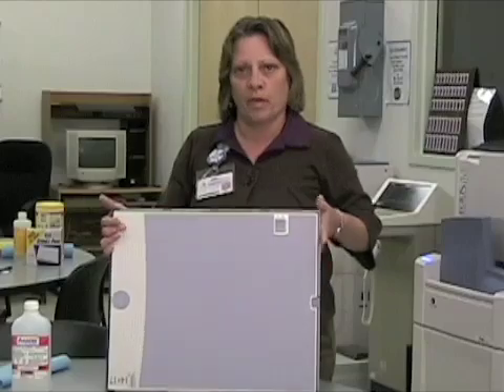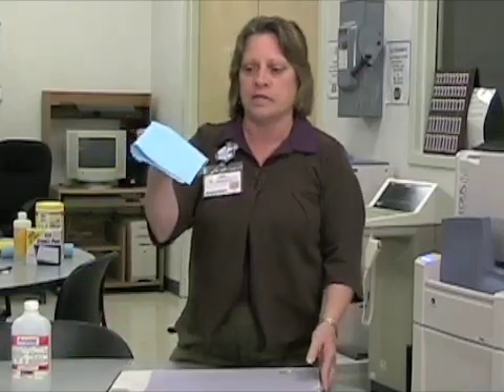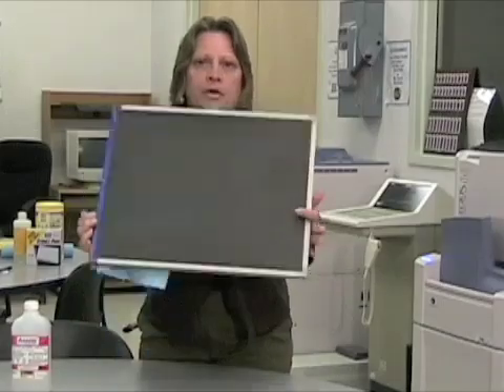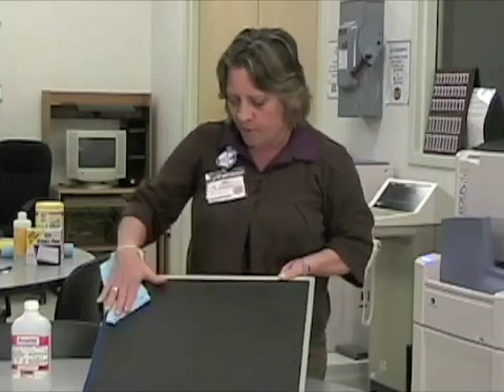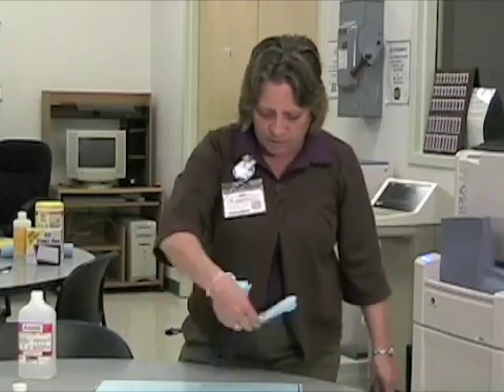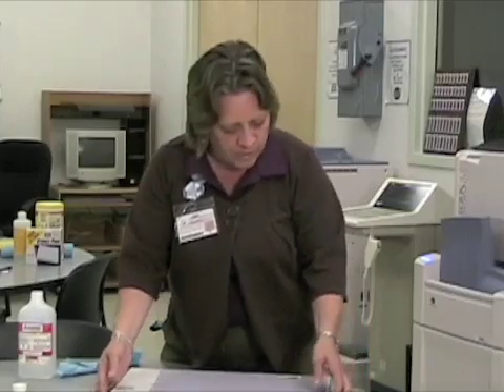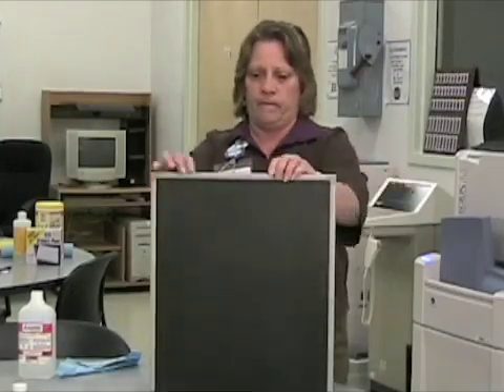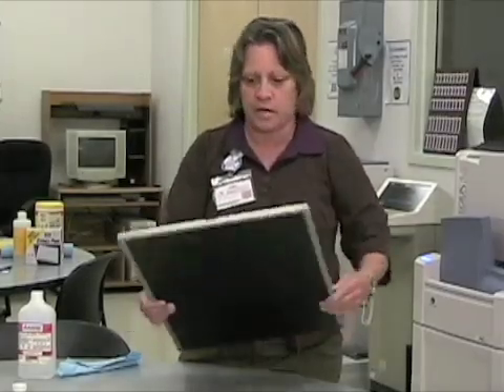RAD CR IR Cleaning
Cleaning of Radiographic CR Image receptors.